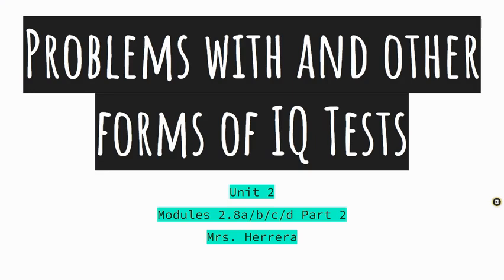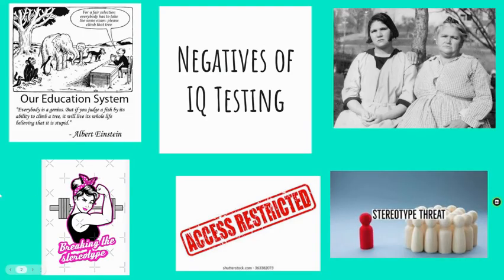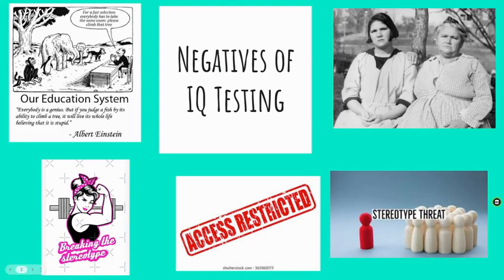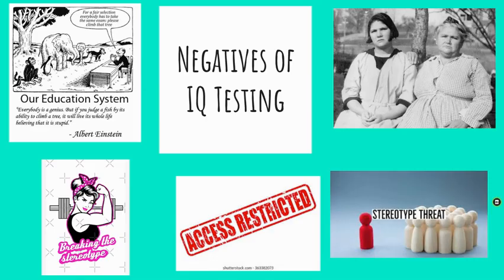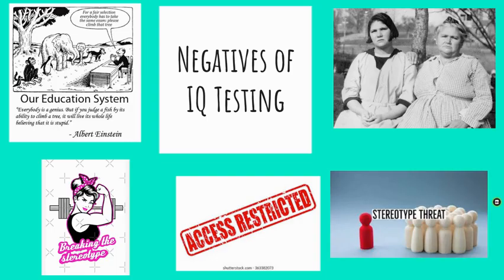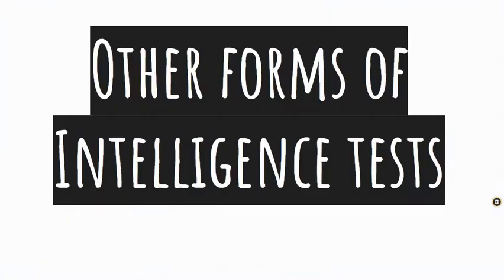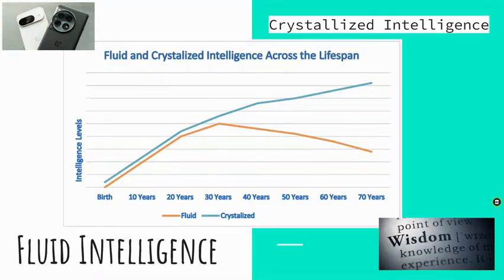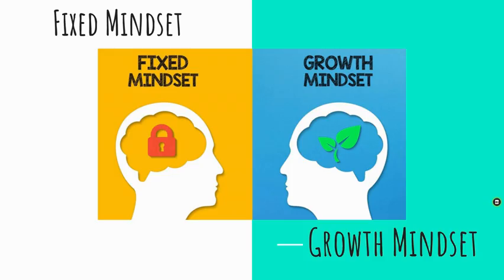Unit 2: Module 2.8 a/b/c/d Part 2- Myers AP Psychology Video Lecture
The following vocabulary will be addressed in this video:
Eugenics
Stereotype Threat
Stereotype Lift
Fluid Intelligence
Crystalized Intelligence
Emotional Intelligence
Growth Mindset
Fixed Mindset